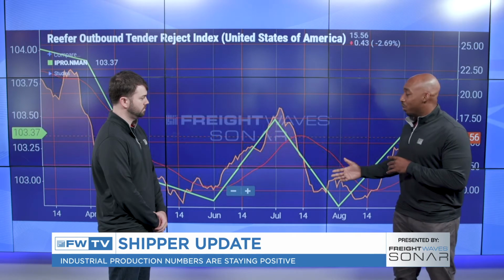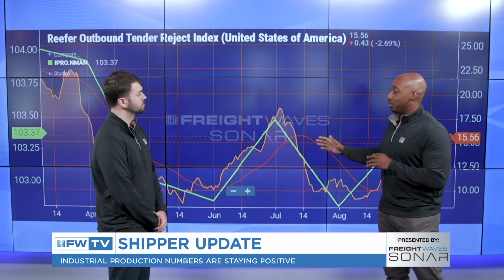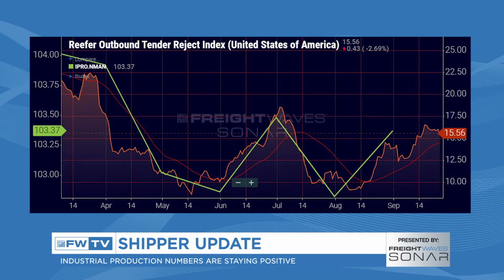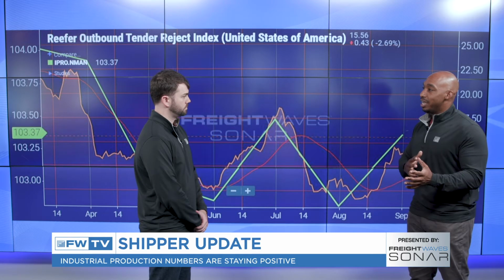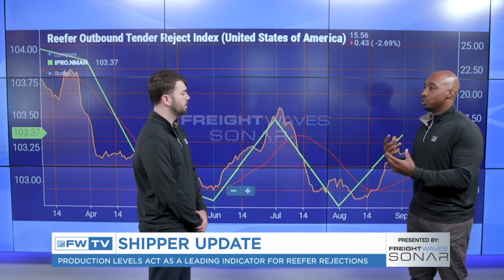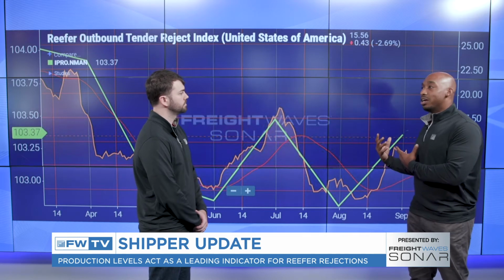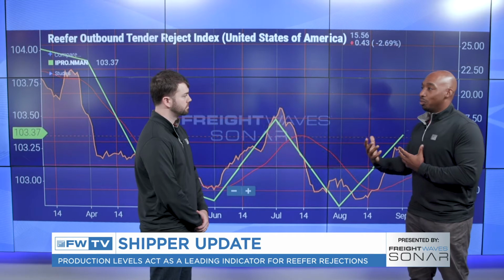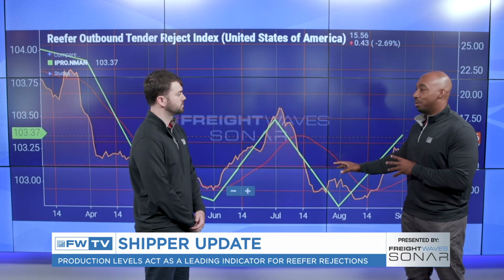Global trade tensions creating cautious optimism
Market Expert Anthony Smith shows the correlation between non-durable goods and the SONAR Reefer Outbound Tender Reject Index.